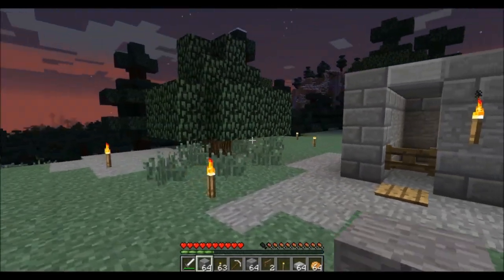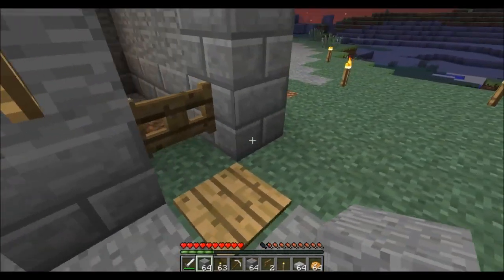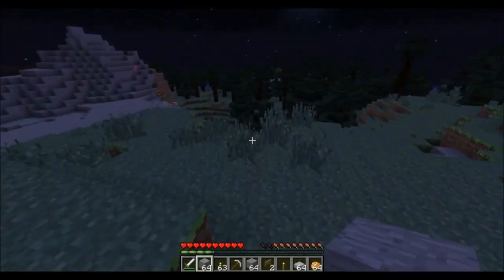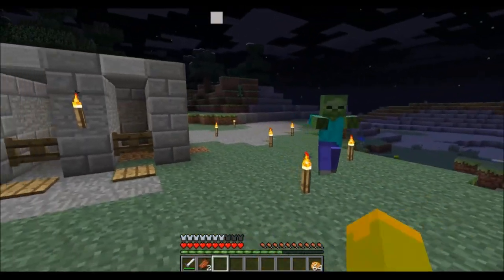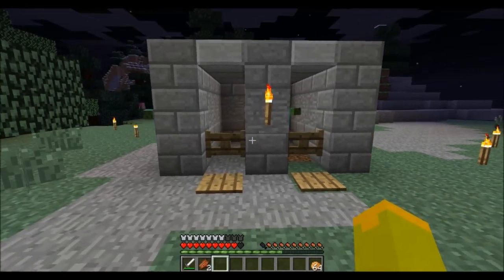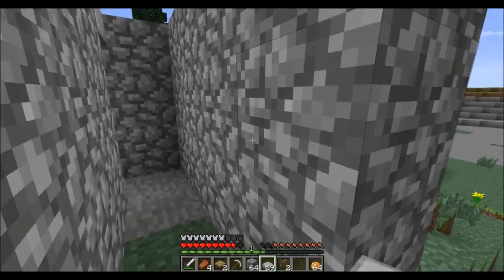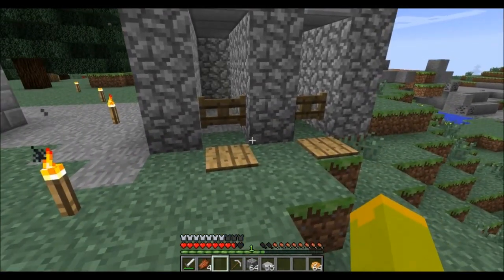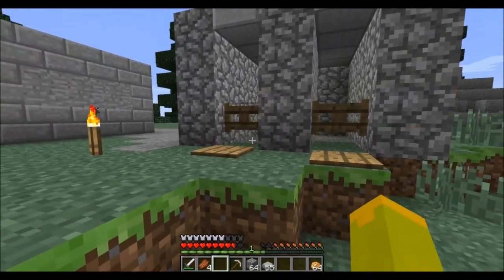Minecraft - Easy Way to Catch a Zombie Villager (Tutorial)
So I've seen a lot of people struggle with catching zombies, so I wanted to share how I do it. I don't remember who did it first, but I doubt I came up with this on my own.